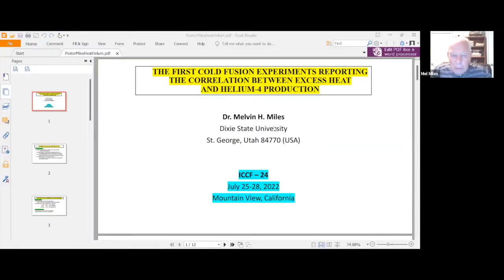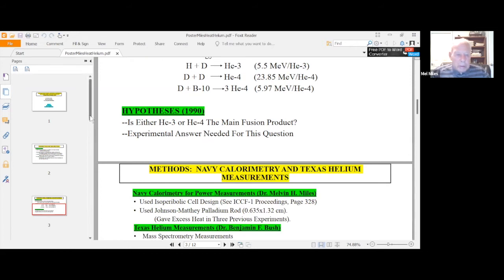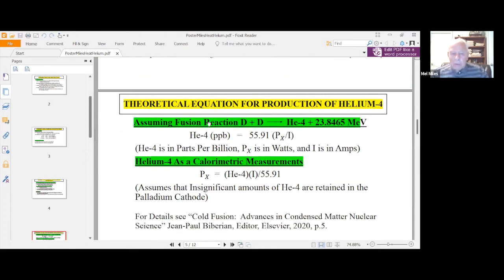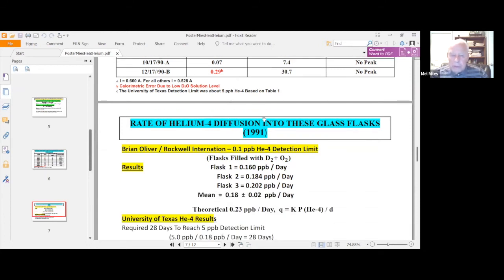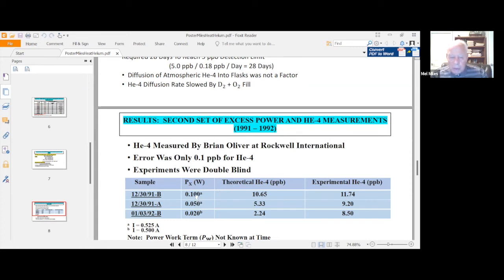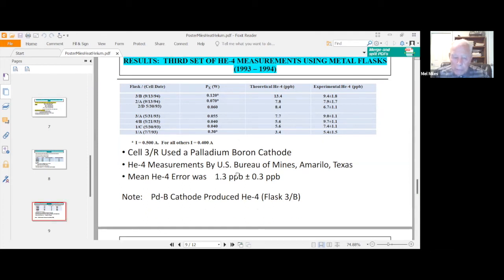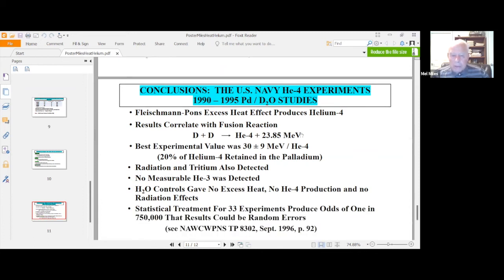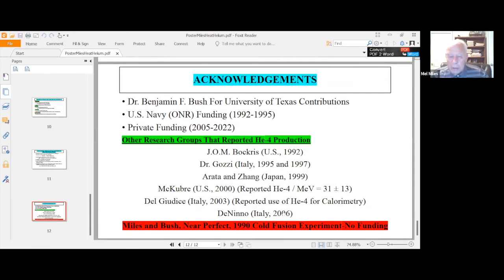Melvin Miles - Poster Video - The First Cold Fusion Experiments Reporting the Correlation Between...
The First Cold Fusion Experiments Reporting the Correlation Between
Excess Heat and Helium-4 Production